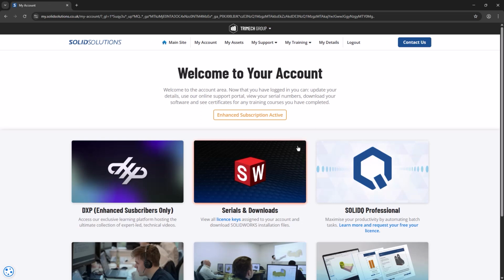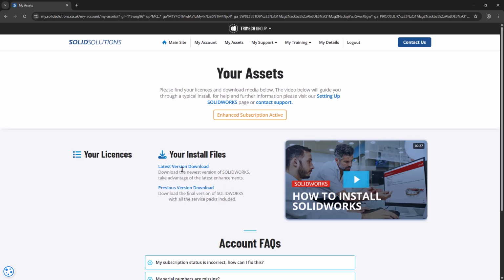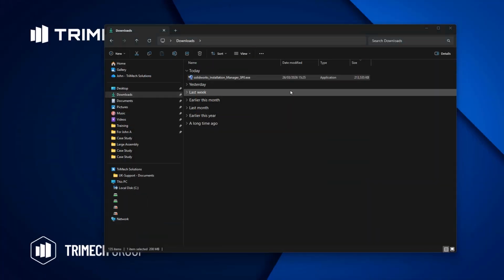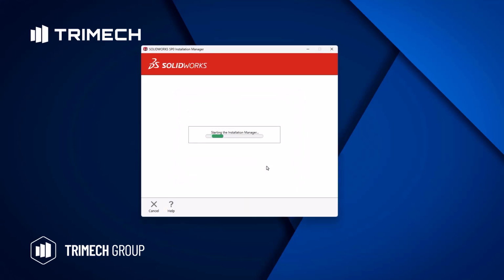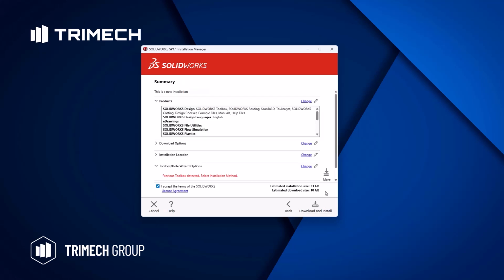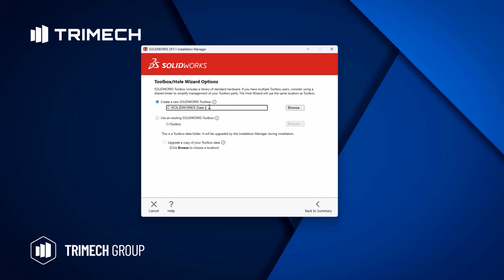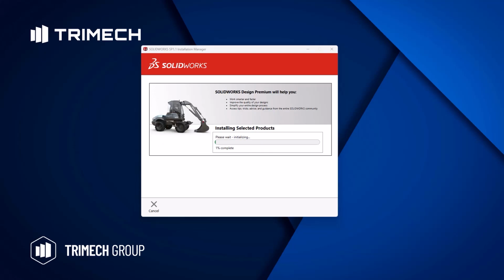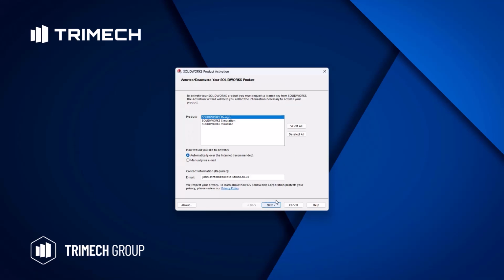The Easiest Way to Download & Install SOLIDWORKS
In this video, we walk you through how to download, install, and activate SOLIDWORKS on your computer using a standalone license. The guide covers everything you need to get started, including accessing the SOLIDWORKS Installation Manager, running the installer with admin rights, entering your serial number correctly, reviewing the products being installed to make future upgrades easier, and completing the download and installation process. Once installation is finished, we show you how to activate SOLIDWORKS using the Activation Wizard so the software is ready to use. Please note that this video is intended for standalone licenses only. If you are using network licenses, admin images, or need to modify an existing installation, be sure to follow the appropriate guide for your setup.